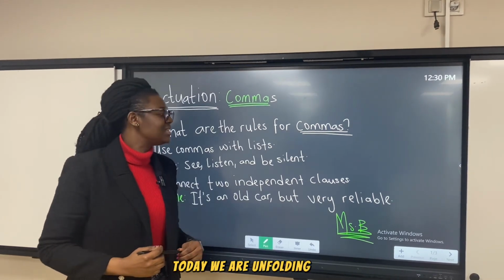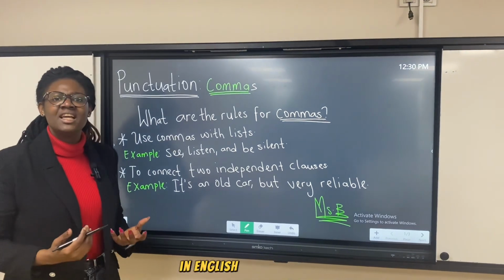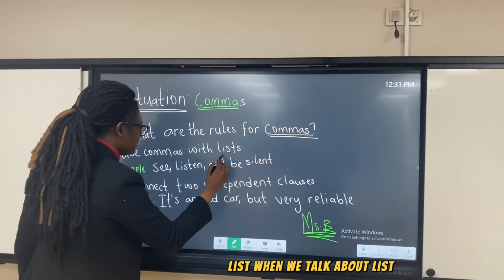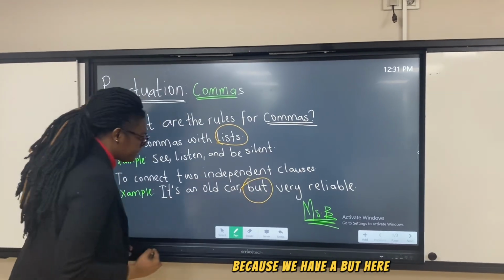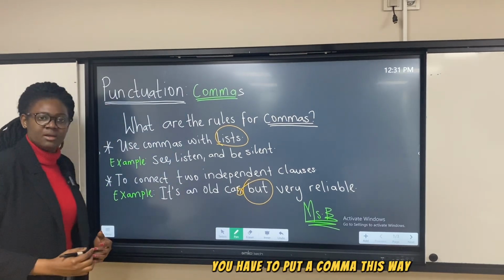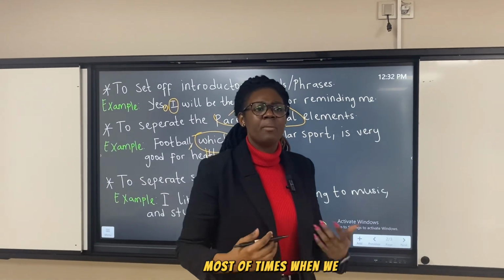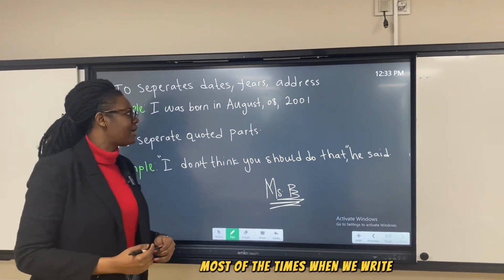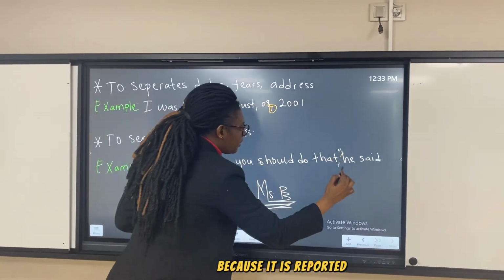Express English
Commas play an important role in English writing. They are used to separate items in a list, such as "I bought apples, oranges, and bananas." Commas are also used to join independent clauses with coordinating conjunctions like "and" or "but." For example, "I studied all night, but I still didn't pass the test."
Additionally, commas are used to set off introductory phrases, separate adjectives, and more. They help to clarify meaning and improve readability in sentences.